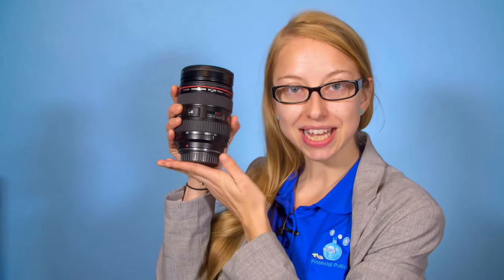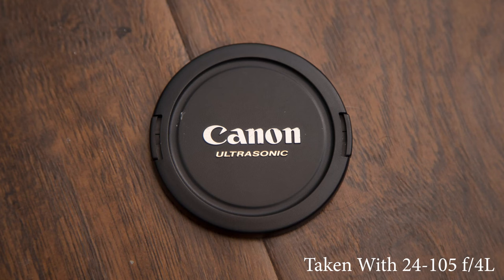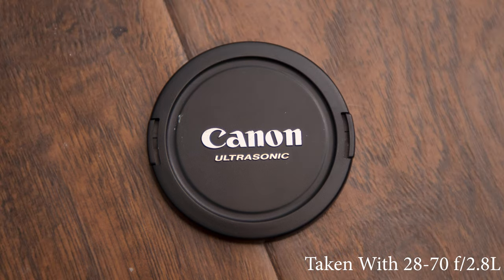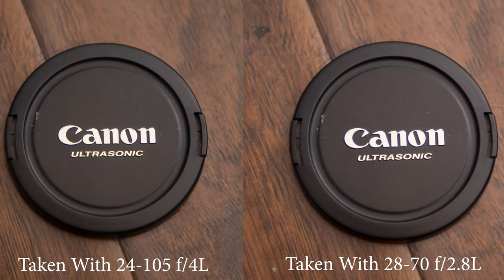Review on the Canon 28 70MM f2.8L Lens with Test Footage ~ How To Decide If Your Should Purchase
Enjoy this review on the Canon 28-70mm f2.8 L Lens with test footage. Want video production done for you?

Video Highlights:
00:00 Intro
00:11 Who We Are
00:25 History of the Canon 28-70 f2.8L
00:39 Why Invest & Test Footage
1:11    What To Look Out For
1:46    Recap

This vintage L-Lens by Canon was only in production from 1993 to 2002 however is still worth the investment.

This 28-70MM f2.8 L Lens is one of our "go to" lens options.